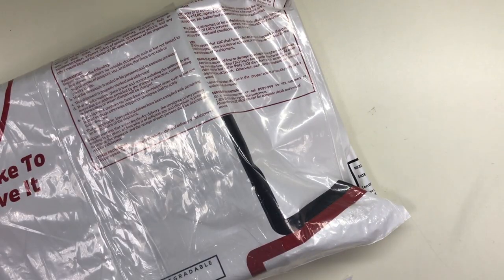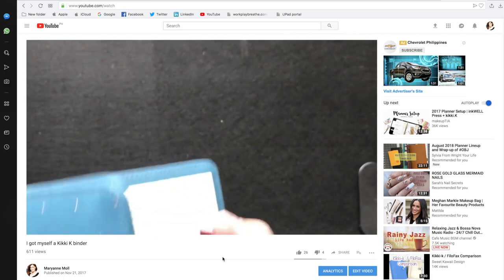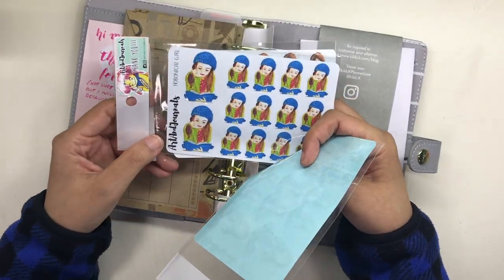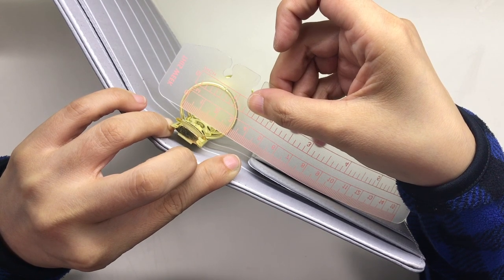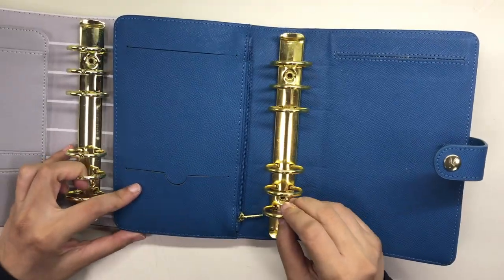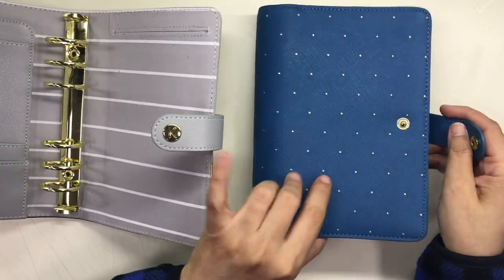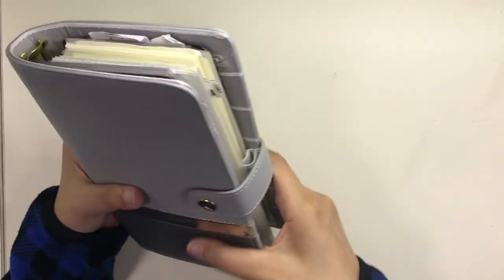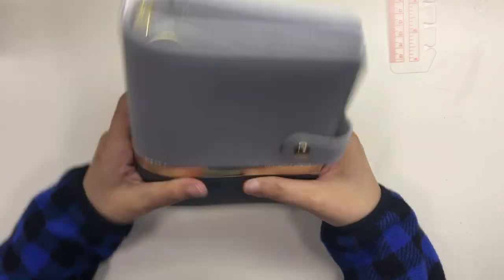Comparing two Kikki-K binders - Ocean and Gray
Here is a video about all of my binders, but now the Kikki-K Ocean has been replaced by the gray Kikki-K